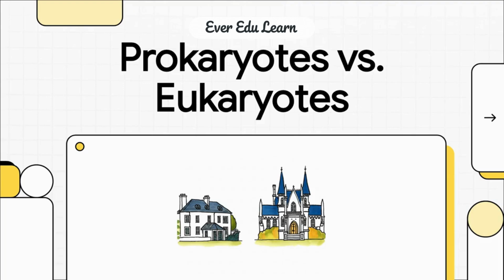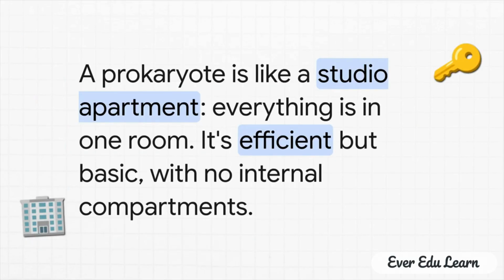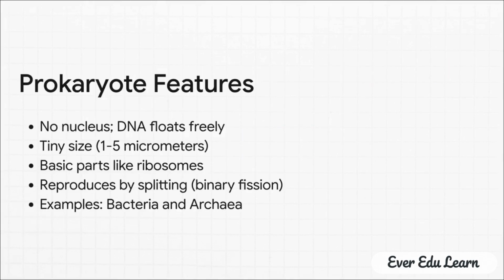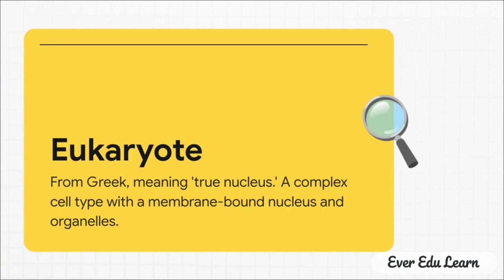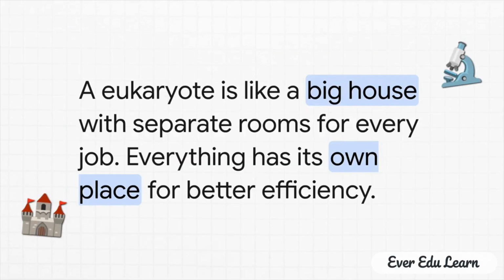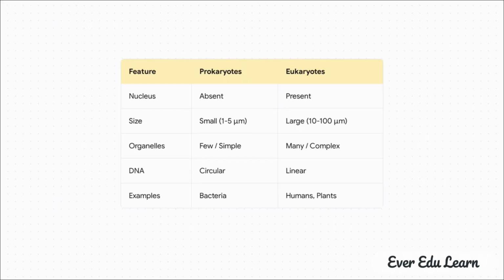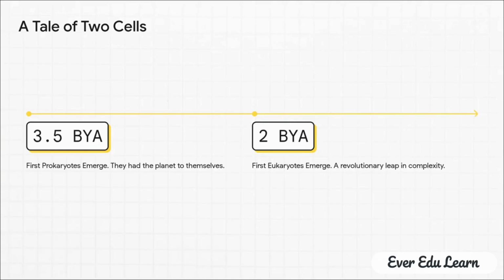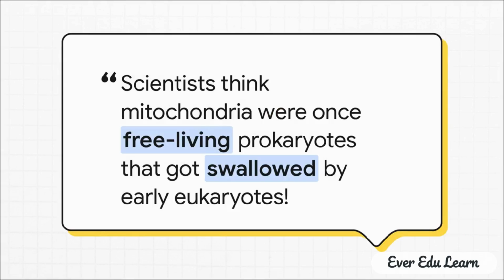Prokaryotes vs Eukaryotes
Prokaryotes vs Eukaryotes | Simple Explanation.